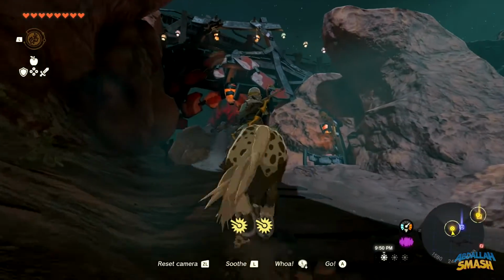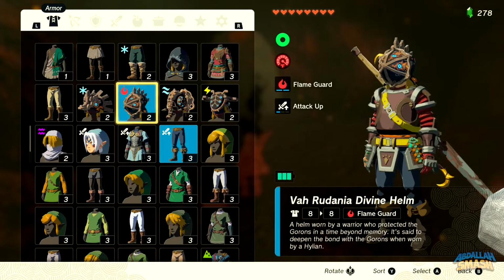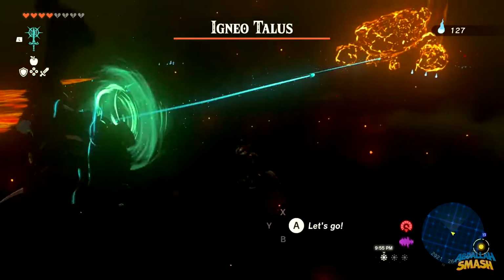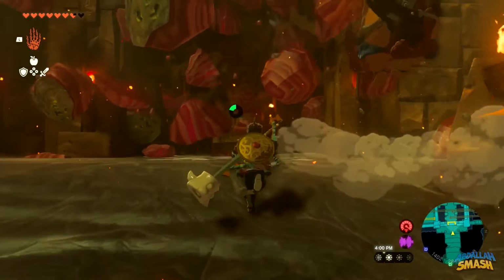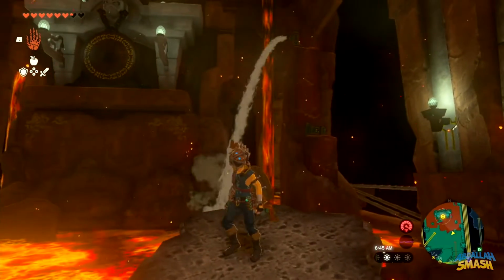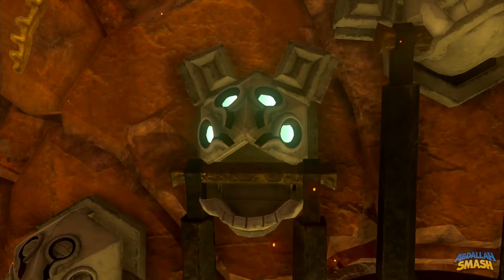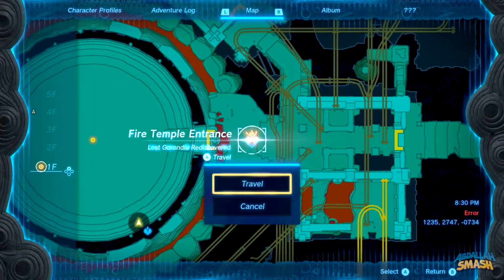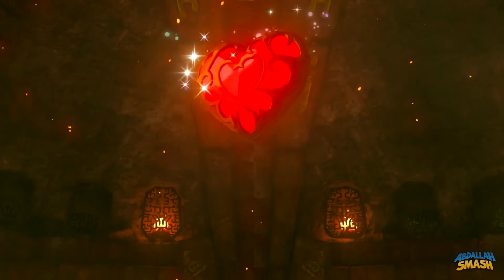🔥 How to beat the FIRE TEMPLE in The Legend of Zelda: Tears of the Kingdom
Learn how to beat the Fire Temple in The Legend of Zelda: Tears of the Kingdom on Nintendo Switch!  Abdallah shows you how to get to the Fire Temple, where to find all of the Gongs, and how to beat the Fire Temple Boss Battle against Marbled Gohma with a family-friendly commentary!
Watch the Full Tears of the Kingdom 100% Walkthrough
Watch the Tips and Tricks Playlist for Tears of the Kingdom
Get Tears of the Kingdom and Play along with!

00:00 Welcome & Thanks For Subscribing!
00:55 Location of the Fire Temple
03:51 The Fire Temple: Lost Gorondia Rediscovered
04:06 Fire Temple 1F Gong
04:40 Fire Temple 2F Gong
05:10 Fire Temple 5F Gong
06:08 Fire Temple 1F Gong 2
06:35 Fire Temple 5F Gong 2
07:33 Boss Battle vs. Marbled Gohma the Scourge of the Fire Temple
08:23 Thanks For Watching! 👍If You Enjoyed It!

👕 Become an AbdallahNATION ELITE MEMBER, order a Custom Signed Autograph, or 1-on-1 Gaming Session!

💖 Level up your support by becoming YouTube Member! 💖